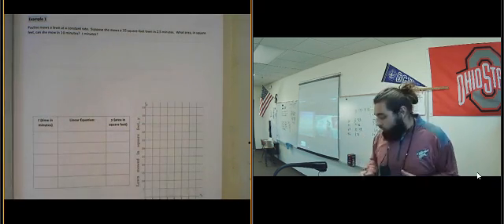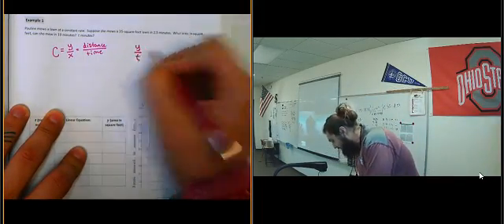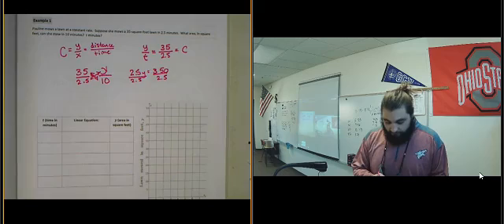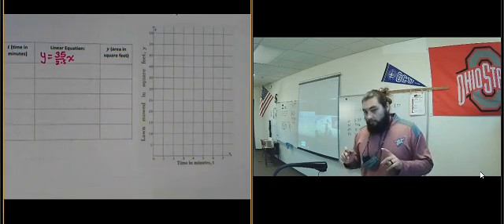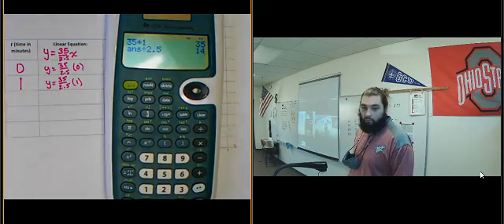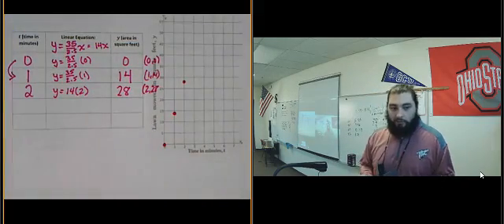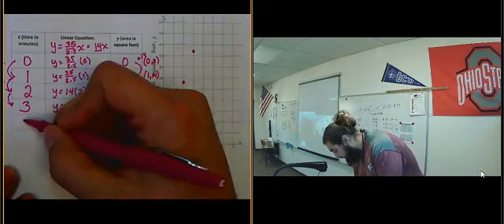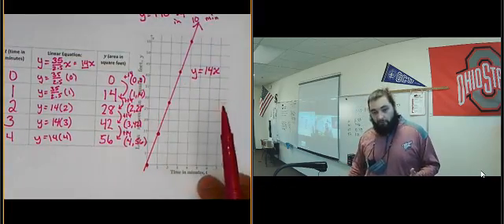Lesson 11 Example 1 p.105 (Module 4)